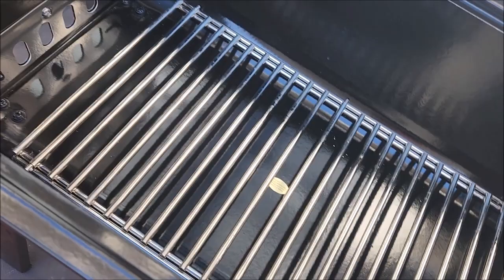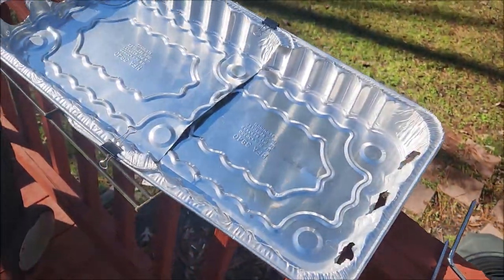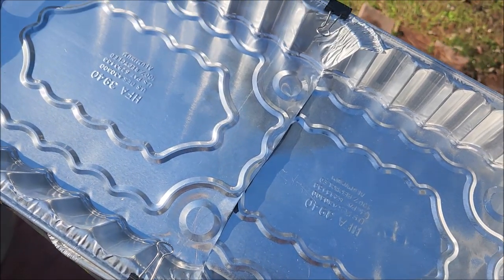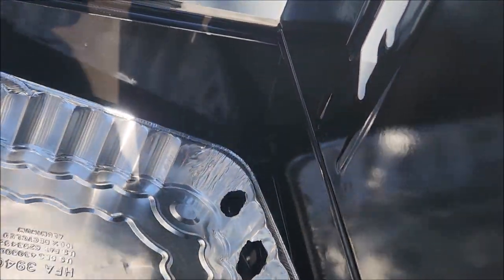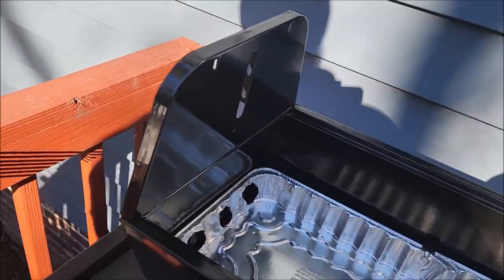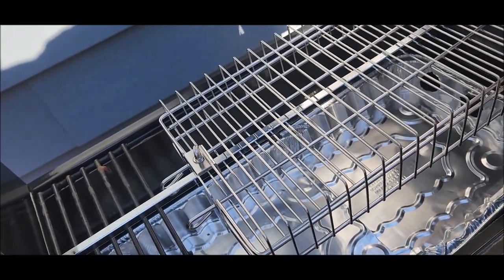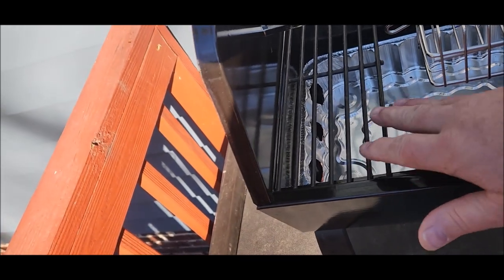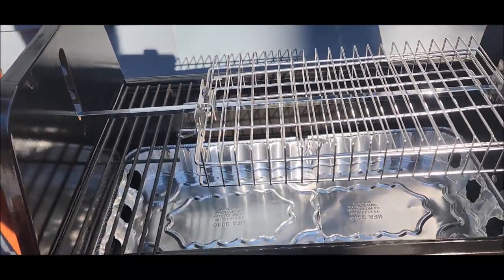WALMART EXPERT ROTISSERIE GRILL MODIFICATIONS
Little video of some grill mods I made on my new grill. Hope you enjoy!!!
Link for